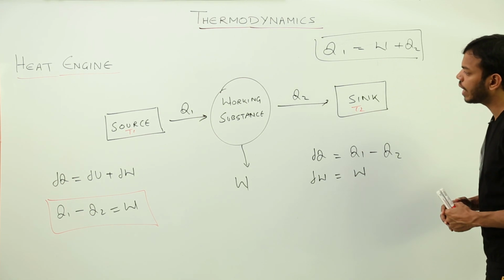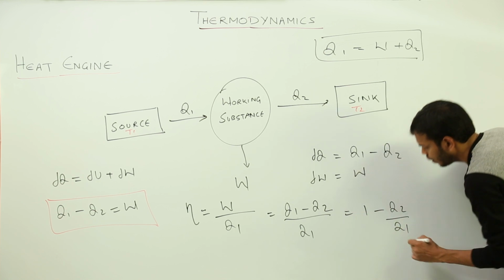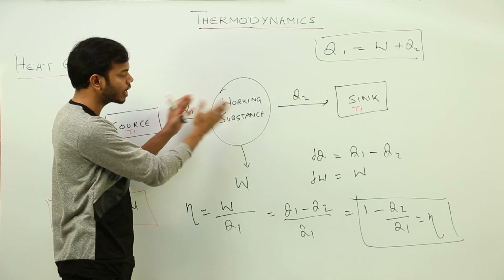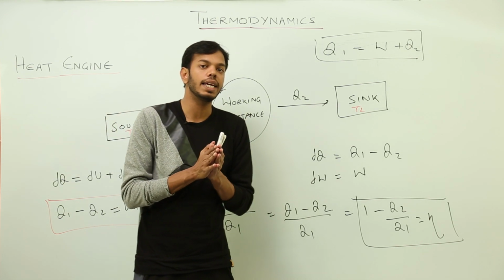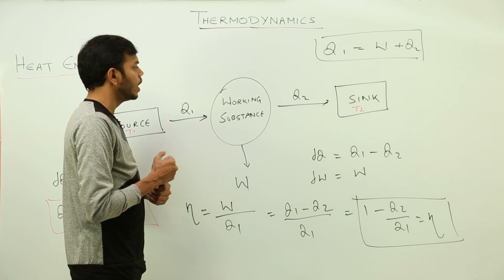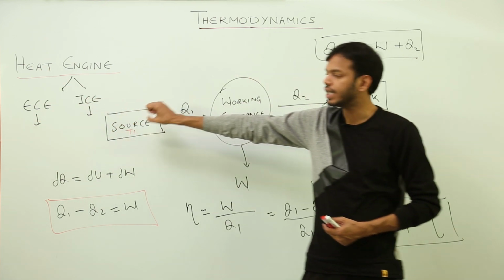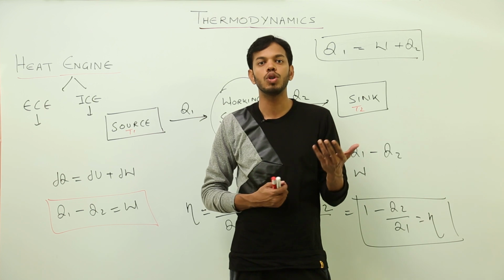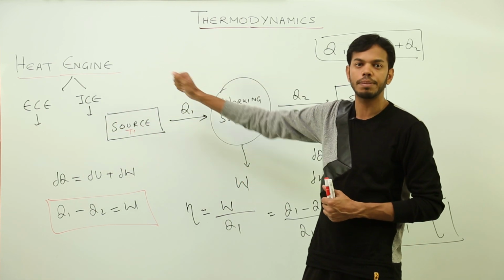Best Free lecture l Class 11th I Physics I CBSE I Chapter 8 I Thermodynamics l L17